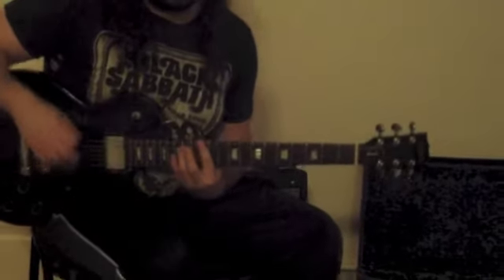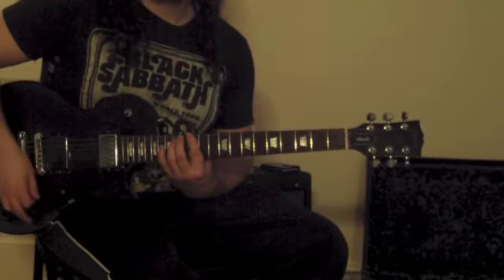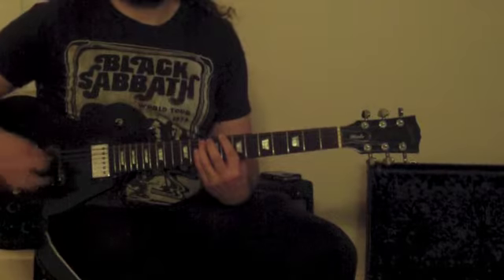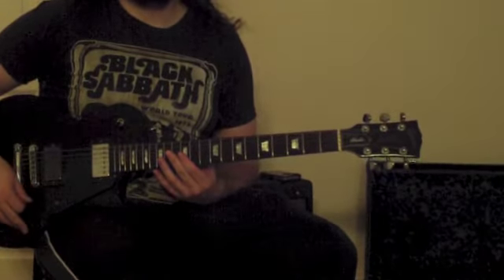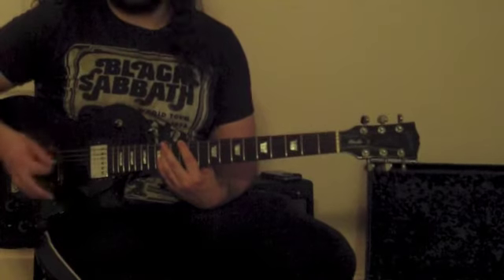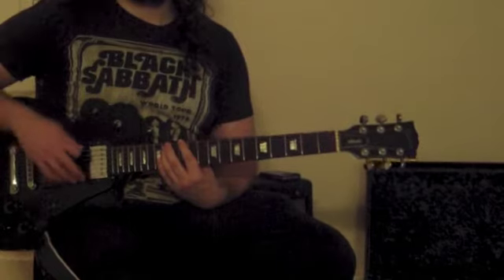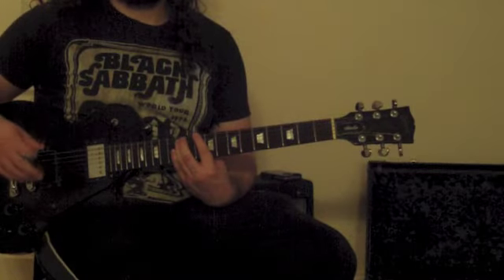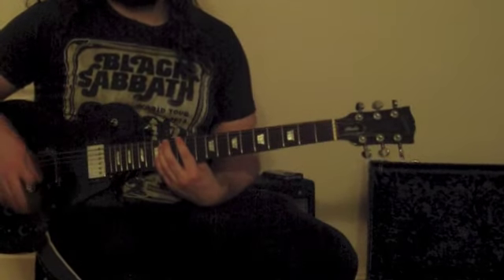Paranoid-Black Sabbath (Guitar lesson-Cameron Delo)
A rhythm guitar lesson on how to play Paranoid by Black Sabbath. Any questions please leave them in the comment box below.